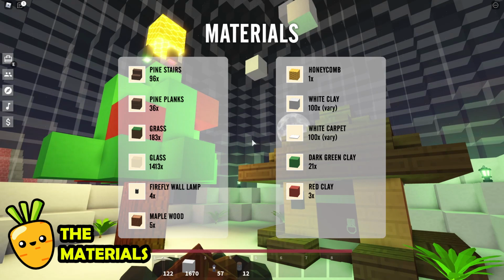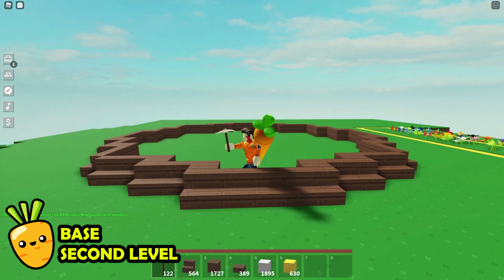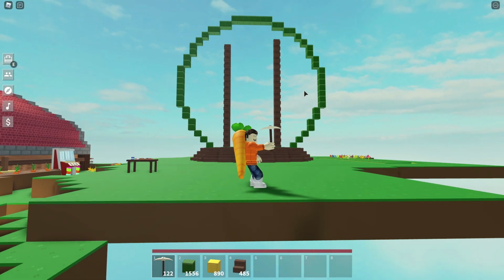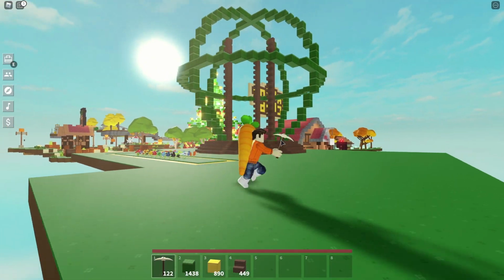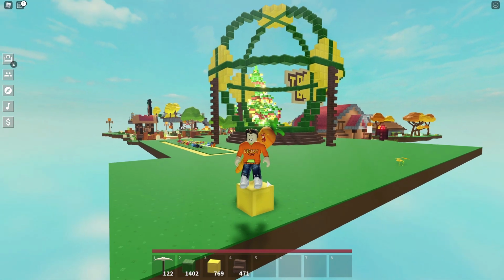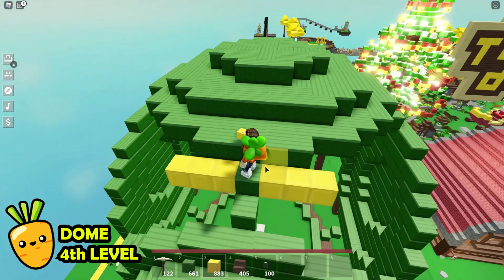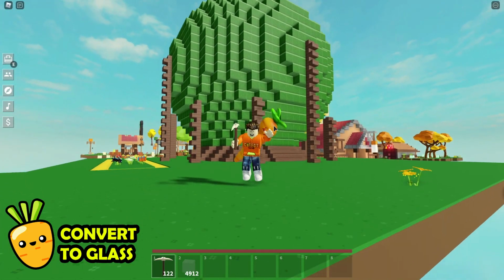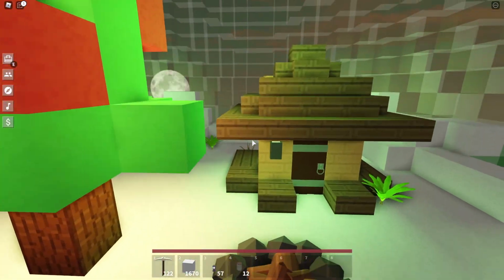Roblox Island | Building Ideas | Christmas Theme | How To Build A Snow Globe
Christmas is almost here.  Here is a Snow Globe for people who want to decorate their island with all sorts of Christmas things. :D

👕 Get Cool Carrot Club Merch 👕

Thank you to everyone who watches the video, much appreciated!!